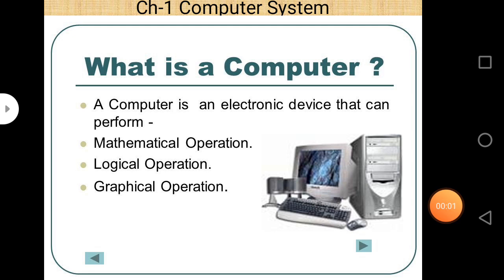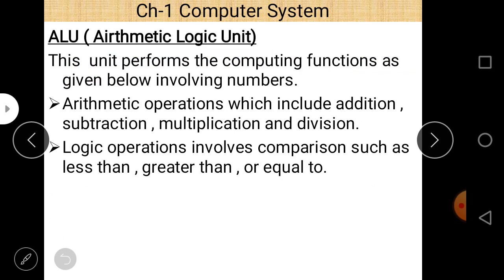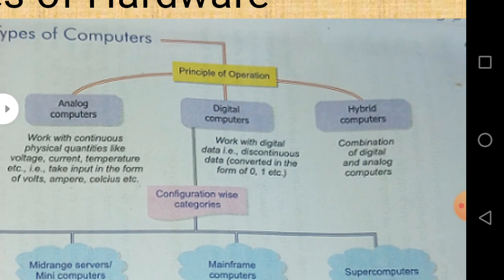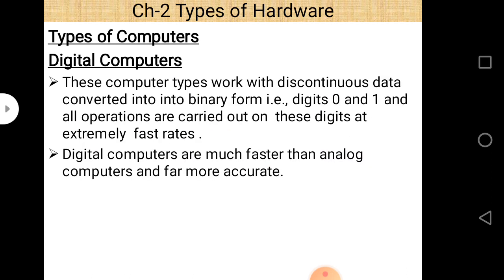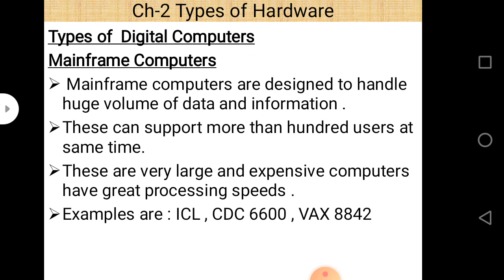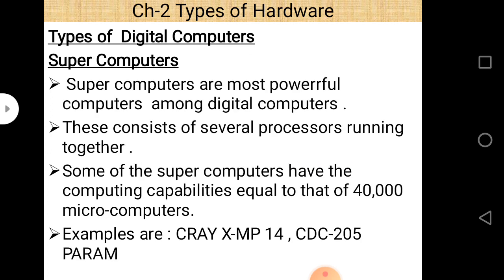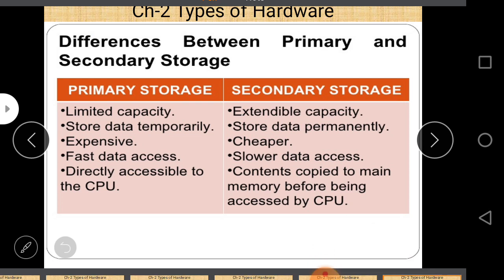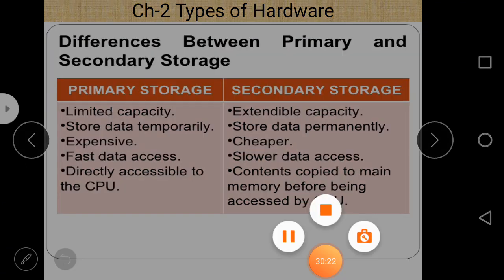Class IX Computer Application 12-01-2021 By Mr. Praveen Singh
Class IX Computer Application  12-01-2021 By Mr. Praveen Singh Ch - Computer System ( revision )